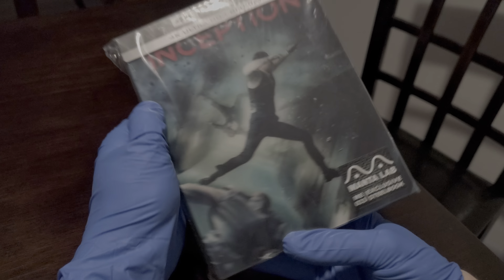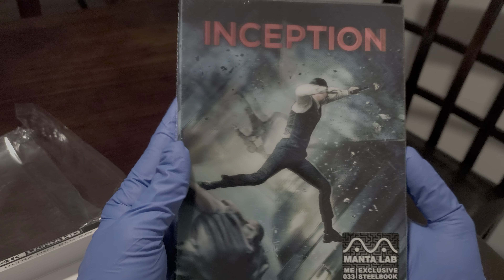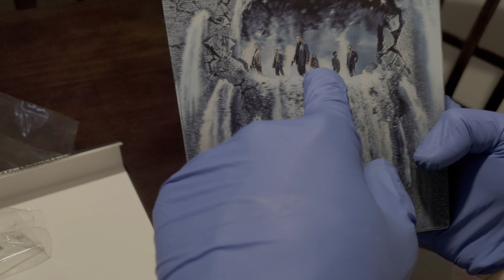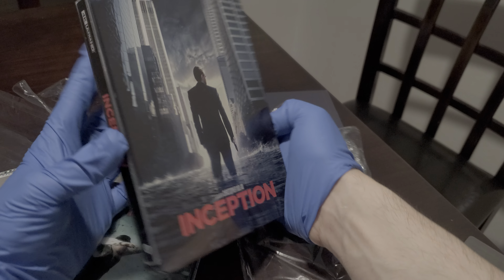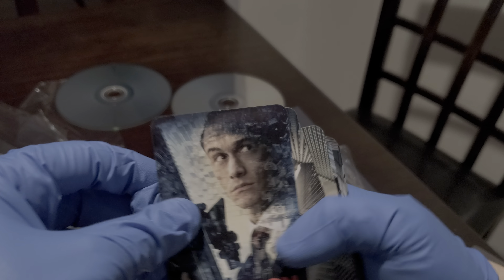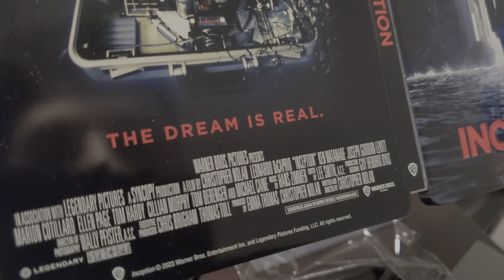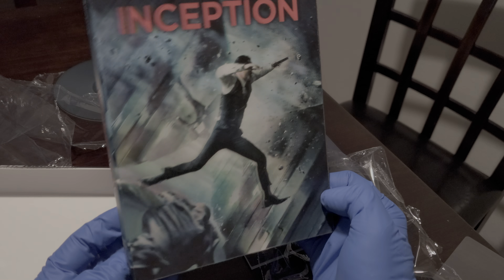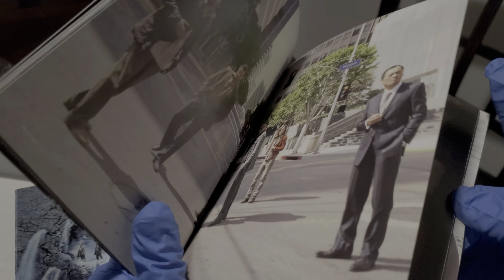Inception Double Lenticular Manta Lab Premium 4K Blu-ray Steelbook